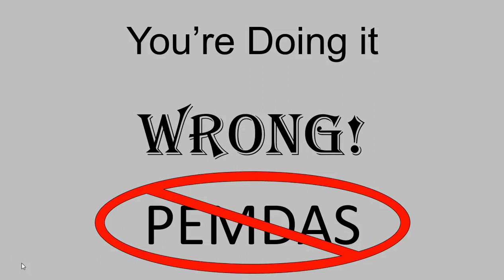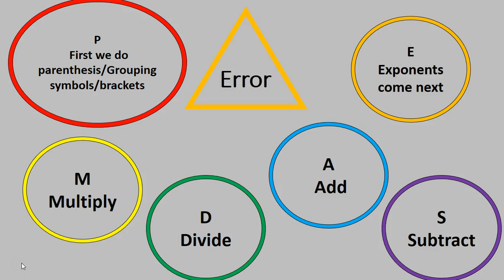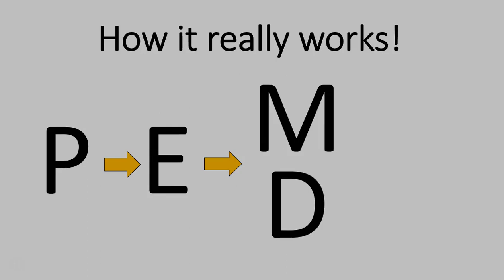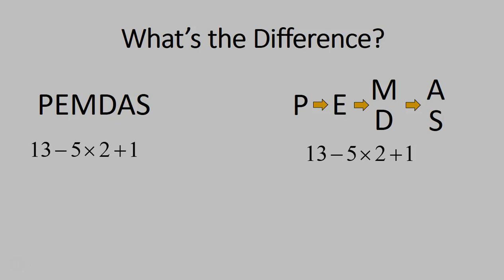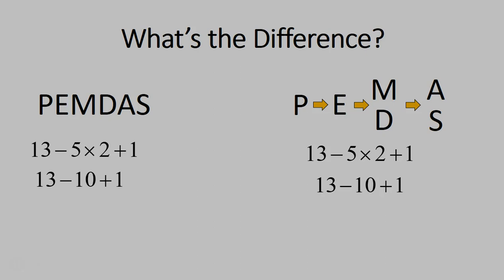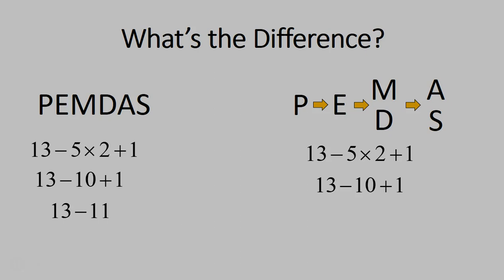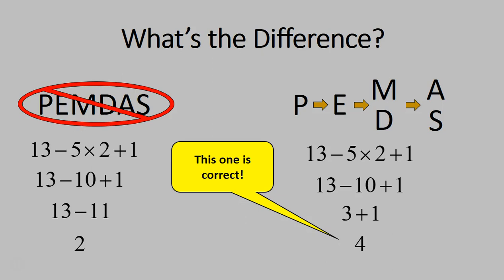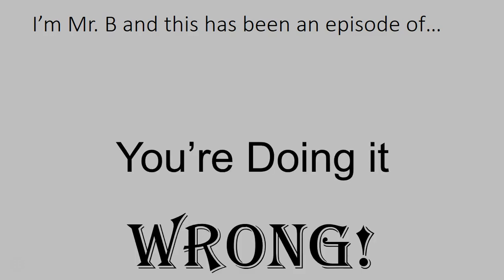You're Doing it Wrong! Why PEMDAS doesn't work!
This short video shows why PEMDAS is wrong and will actually lead you to get answers incorrect. It also shows a better way.